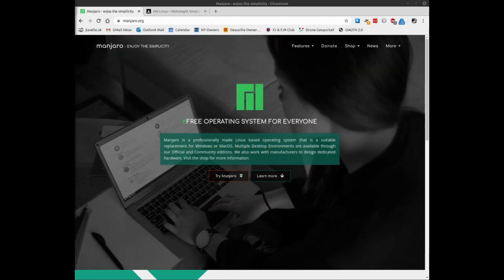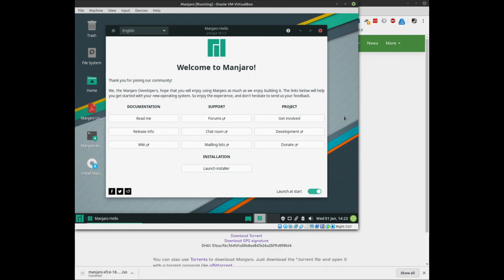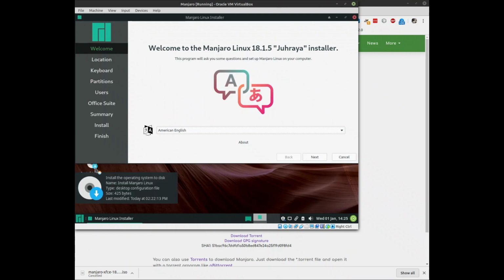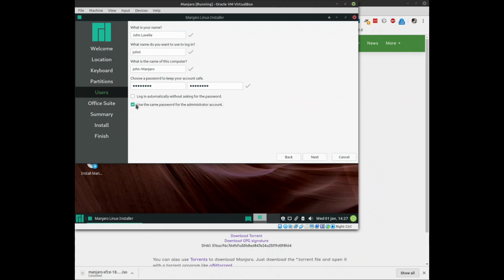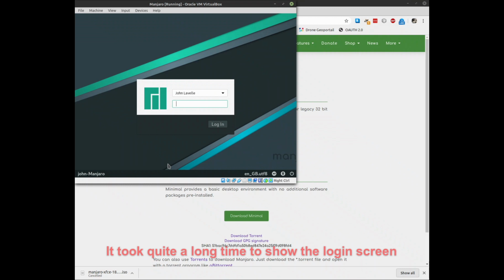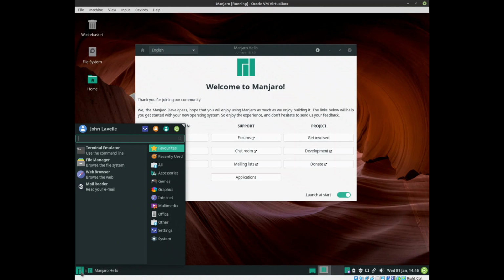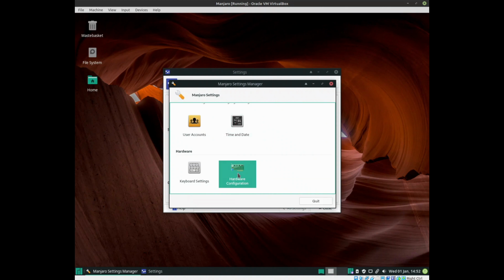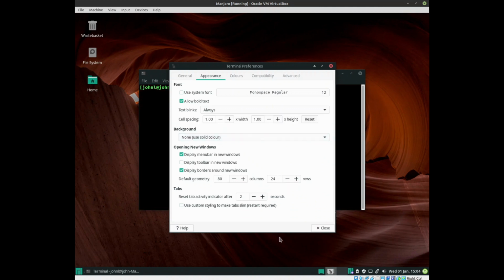BYE, BYE WINDOWS. HELLO LINUX - Installing Manjaro in 2020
As part of the "Bye, Bye Windows, Hello Linux" series you are given the opportunity to see other Linux Distributions (Distros) so you can decide which is best for you. In this video you'll get to see the installation of Manjaro Linux.

All the Linux installations make the assumption that you're using an older computer. If you have a shiny, new computer Linux will work superbly!

The default settings used are:

2 Core  Processor
4GB     RAM Memory
128MB   Video Memory
36GB    Minimum Hard Disk Space

It is very likely that your computer will have considerably more Hard Disk Space. Probably in the region of 128GB - 512GB, which is good.

We normally release videos on a Friday and/or over the weekend.

2GB Free Cloud Storage on DropBox (*) - FREE

Keep your internet connection safe, secure & private with Private Internet Access VPN

Too many Password? Need a Trusted, Free Password Manager? LastPass Password Manager (*) - FREE

5GB of Free Cloud Storage on OneDrive (*) - FREE

Credits: None this time...

NOTES:
I tend to make the videos "on the fly", there's usually no script and everything is done from memory with just a few notes to jog the "old, grey cells". I do apologise for the umms, ahhs, erms, and pregnant pauses in the video - men tend not to be quite as good at multi-tasking :D .